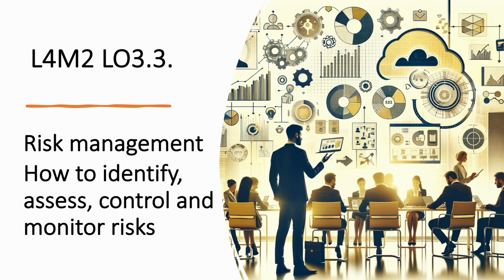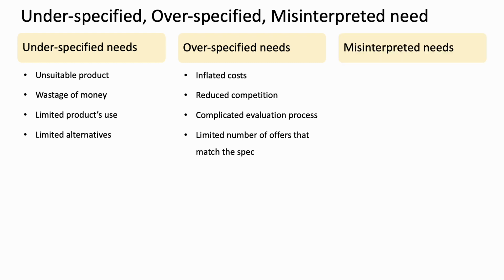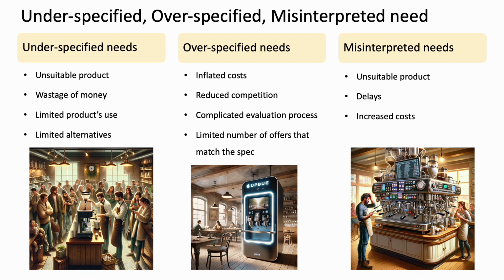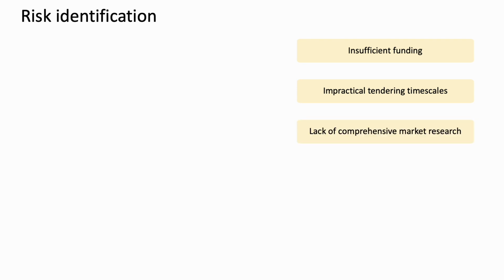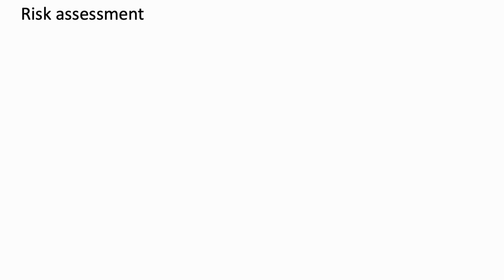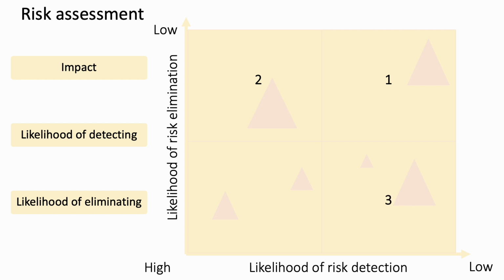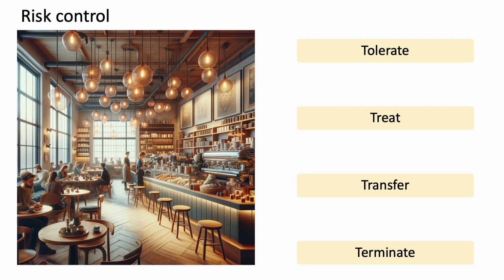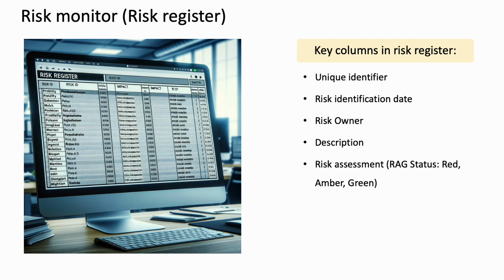CIPS L4M2 LO 3.3. Risk management; How to identify, assess, control and monitor risks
🎓 Prepare for your CIPS Level 4 (L4M2 – Defining Business Need) exam!

Get ready to supercharge your preparation for the CIPS Level 4 Module 2 exam, "Defining Business Need"! In this thrilling episode, we zoom in on Learning Outcome 3.3. where we dive deep into Risk management, How to identify, assess, control and monitor risks and way more.

00:00 Introduction
00:16 Under-specified, Over-specified, Misinterpreted need
02:33 Risk management (4 stages)
03:08 Risk identification
04:28 Risk assessment
05:51 Risk control
07:16 Risk monitor (Risk register)
08:06 The End!

Whether you're a dedicated student gearing up for the CIPS Level 4 Module 2 exam or simply someone eager to expand your knowledge in procurement, this video promises to make learning both entertaining and educational. We break down complex topics into bite-sized, easy-to-understand nuggets, ensuring that you're well-prepared to tackle your exams and excel in the world of procurement.

Don't wait another moment! Let's unlock your potential in the world of procurement and supply chain management!